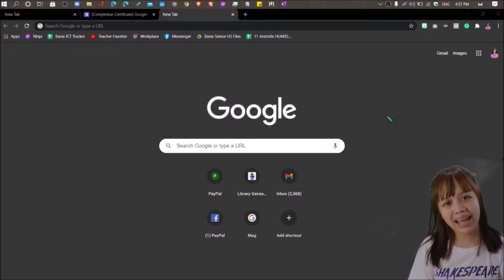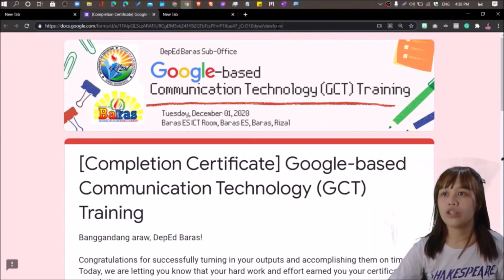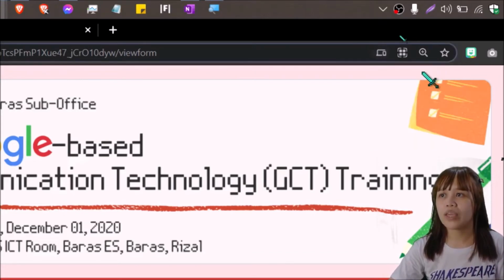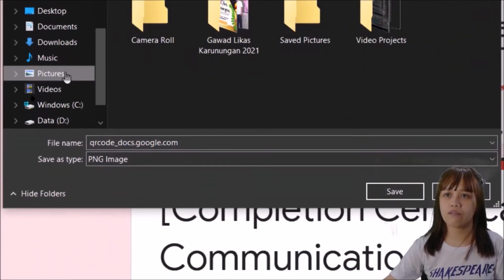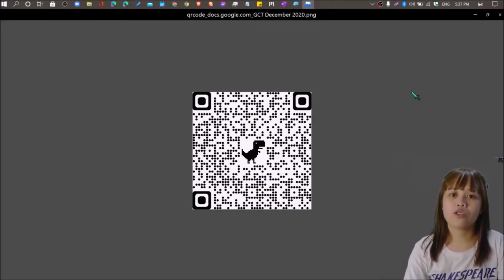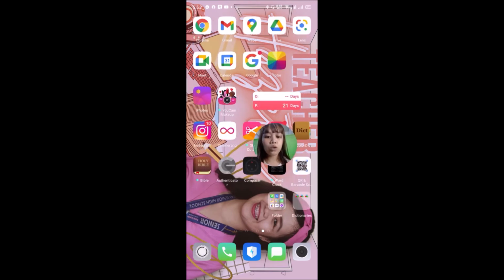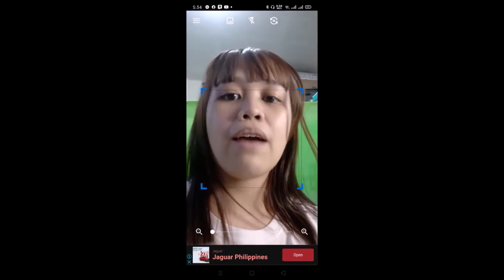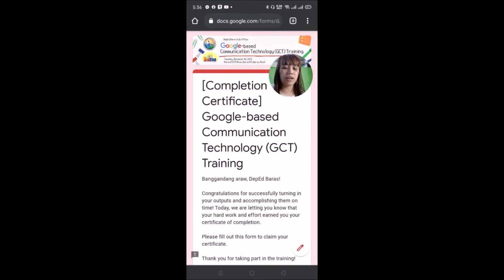[INSTANT QR CODE GENERATOR] Google Chrome Desktop App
Check out what's latest from Google Chrome!

Did you know that you can now generate a QR code from any webpage in an instant? Even without copying-pasting a link to a third-party app or online generator. Yes! You can do that right on the Google Chrome desktop app.

In. Less. Than. A. Minute.

Bonus tutorial: Two (2) ways to scan a QR code right within your phone, using only a single device

Hope these tips help!